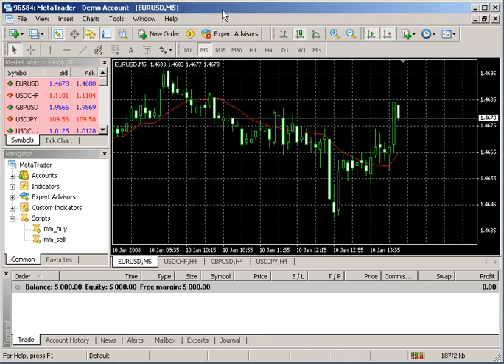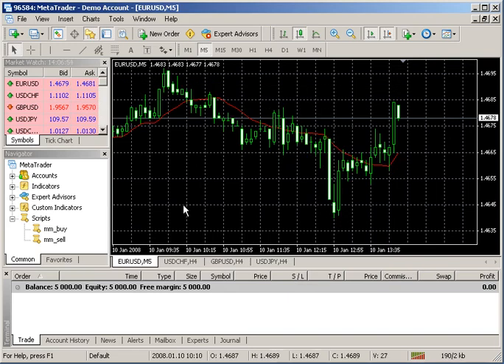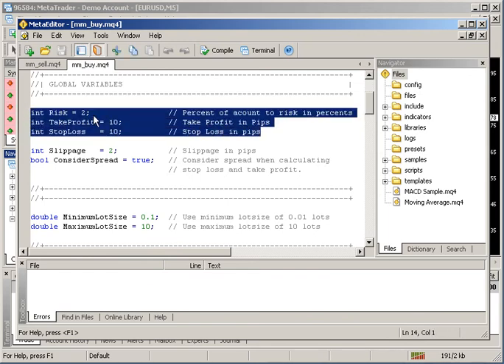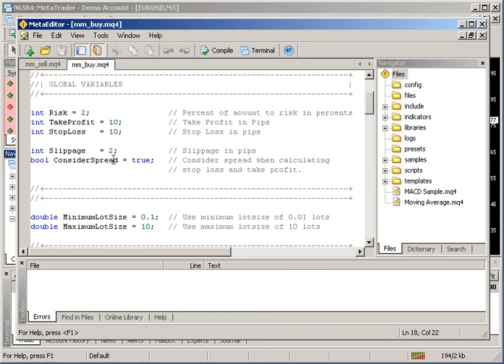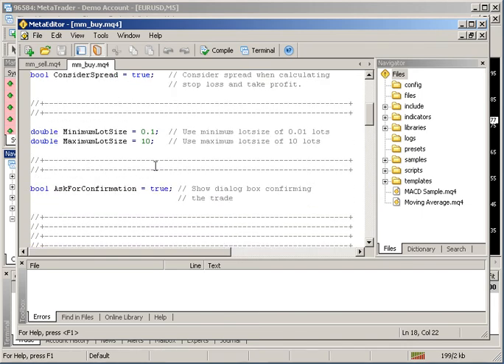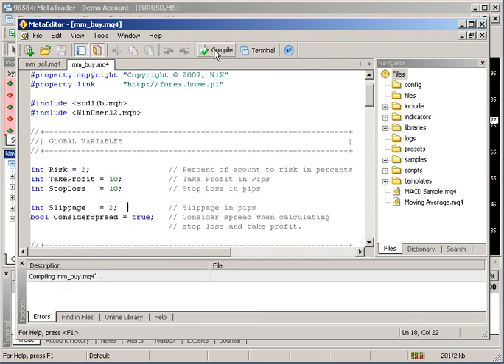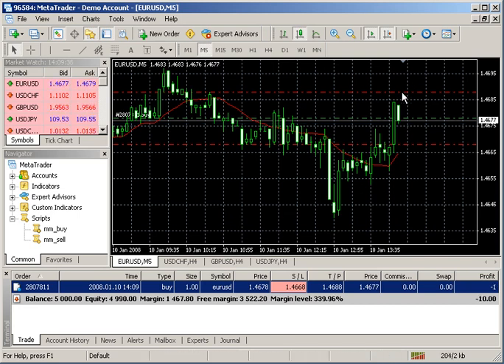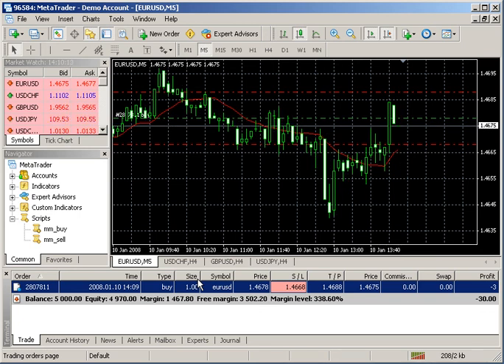Metatrader Forex Money Management from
All traders know that money management and timing are the most important factors for profitable trading. These entry scripts enable you to quickly setup a trade with predefined Take Profit and Stop Loss levels plus automatically apply the same money management rules for every trade you make.